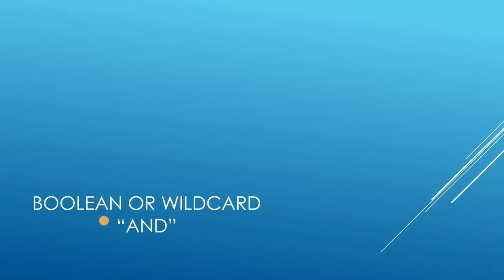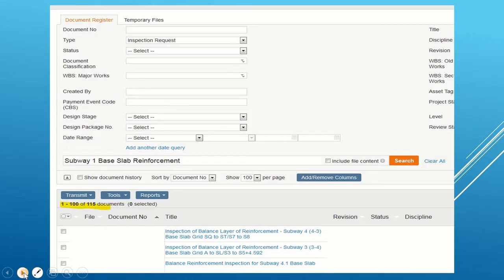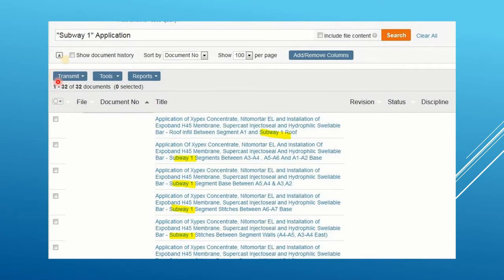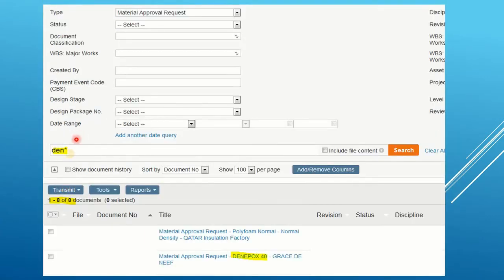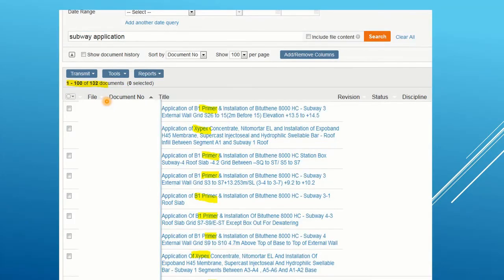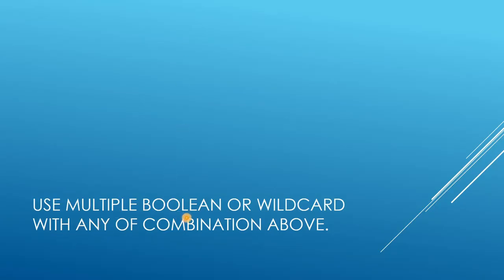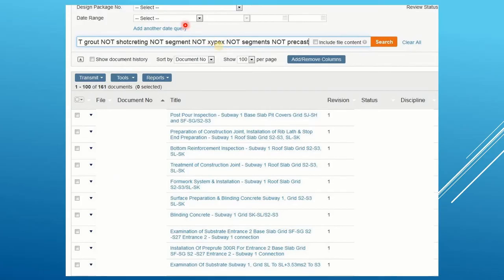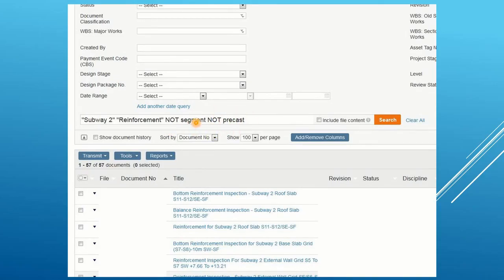Aconex search | Top 7 tips how to boost your Aconex search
Use symbol, wildcards and boolean to boost your search while using Aconex or even for a simple google result  or while searching your emails